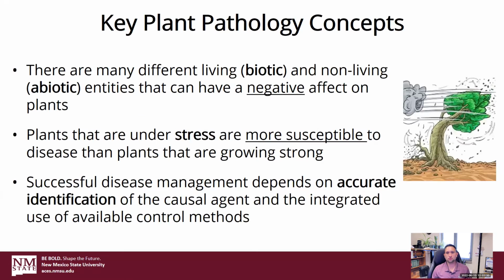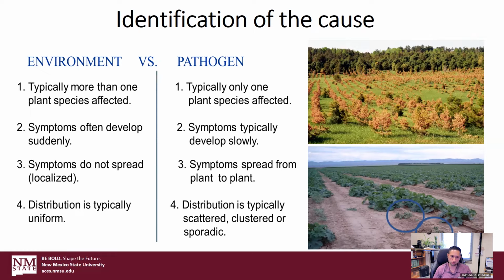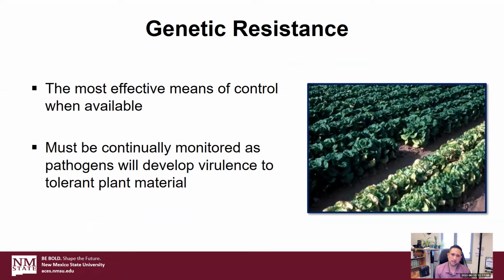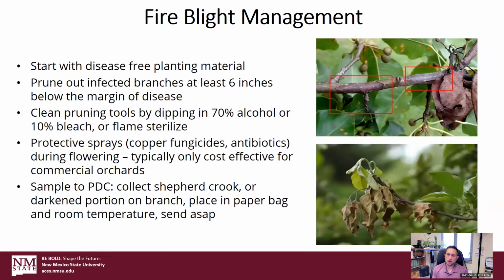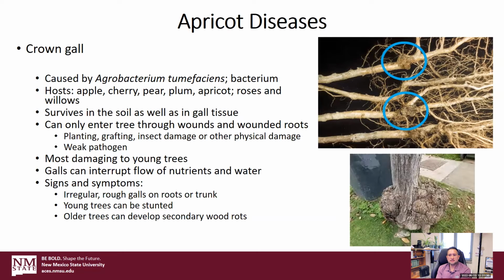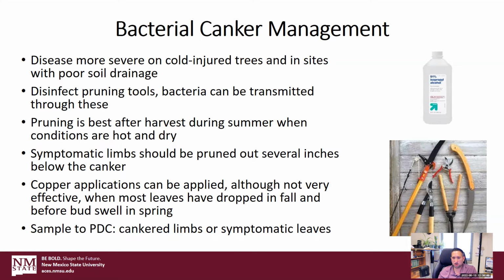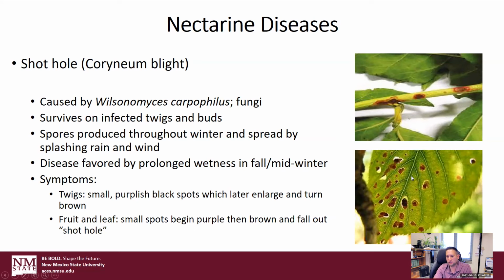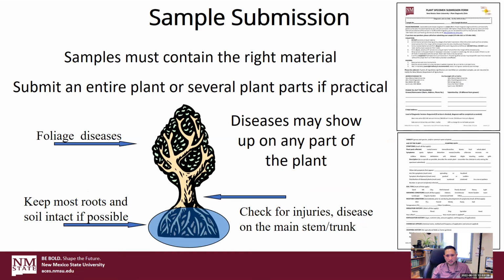New Mexico Fruit Tree Diseases and Diagnostics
Phillip Lujan, NMSU Plant Diagnostic Clinic Plant Diagnostician, discusses fruit tree disease. Learn essential plant disease concepts, management methods, and how to submit a sample of your fruit tree to the clinic to diagnose your fruit tree disease. Additionally, learn about specific fruit tree diseases such as crown gall and fire blight, and how to manage them.

TIMESTAMP

0:40 Key plant pathology concepts
14:10 Plant disease management methods
19:53 Fruit tree diseases and management
47:34 Recap and submitting your samples to the plant diagnostic clinic
53:00 Q&A with Phillip Lujan